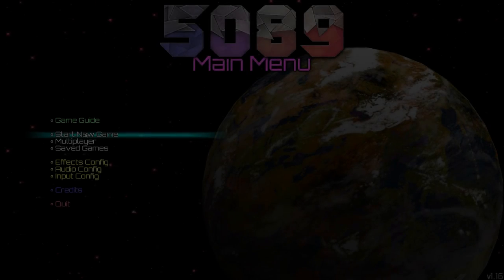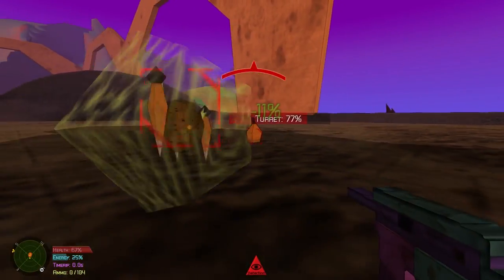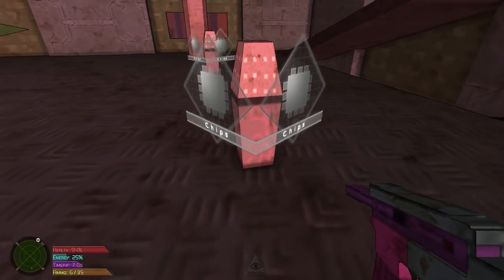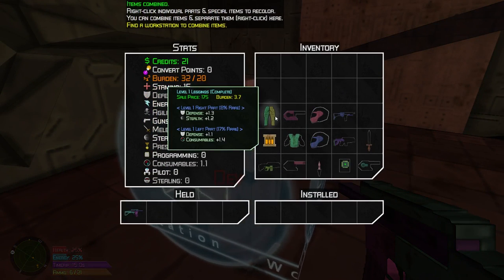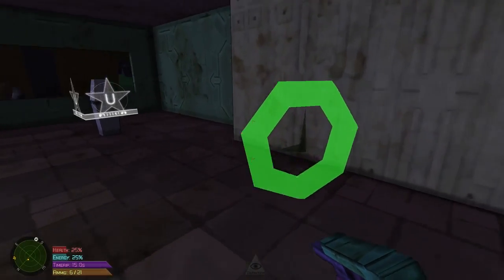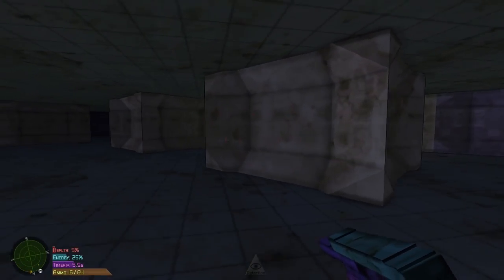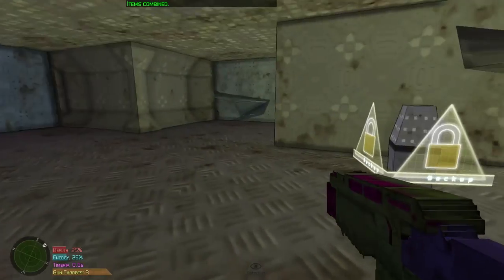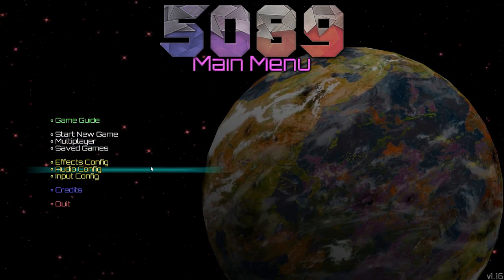5089: The Action RPG - Orange Vs Violet - [Quick Look]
first impressions/blind Play for the game 5089: The Action RPG

Other Gameplays: "Resident Evil 7 - Welcome To The Family - [PART 1]"